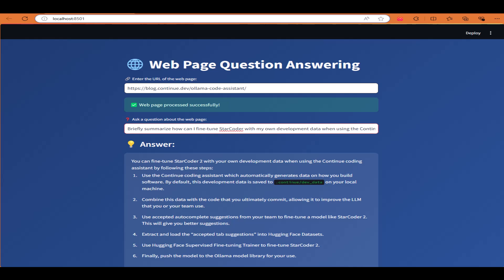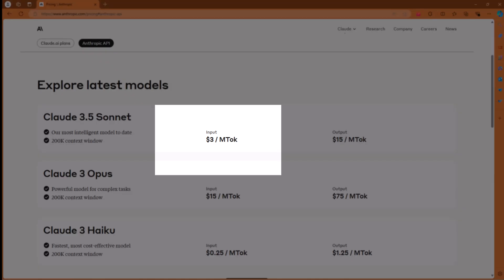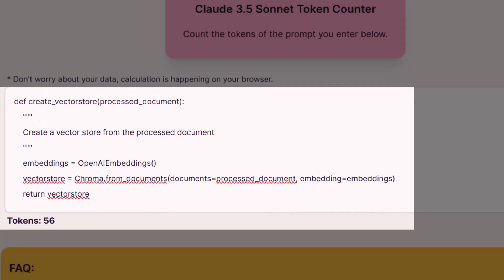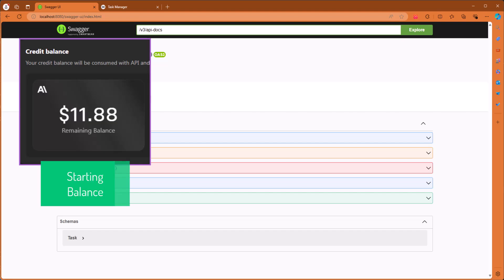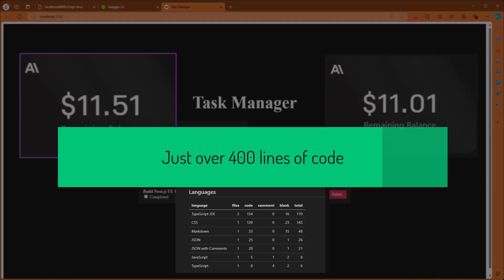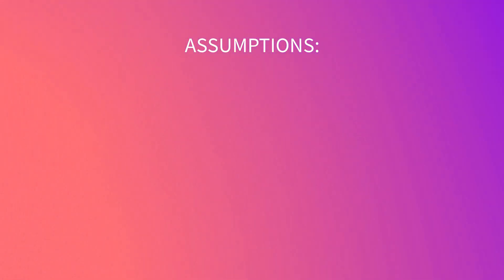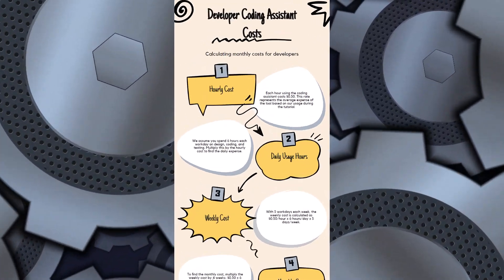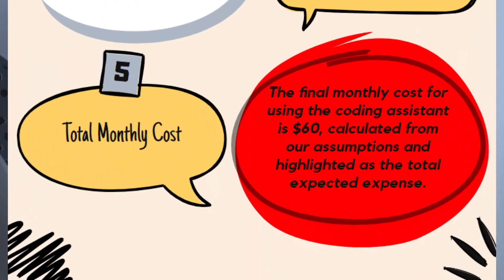AI Coding Assistant Costs Revealed: aider and Claude 3.5 Sonnet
🔍 **Curious about the real costs of using AI tools to develop applications?** Since publishing my videos where we built various apps using aider and Claude 3.5 Sonnet, many of you have asked for a breakdown of the costs involved. In this video, I’ll dive into the expenses of using these technologies to help you understand what to expect when incorporating them into your projects.

🚀 Ready to Level Up? Join the Coding the Future Skool community!

- Cost analysis of building different apps with aider and Claude 3.5 Sonnet.
- Understanding LLM pricing and tokens.
- Calculations for various input and output sequences.
- Projections of potential monthly costs based on usage assumptions.

💡 **Why Watch?**
Knowing the costs upfront can help you budget effectively and make informed decisions about using AI tools in your development workflow. Whether you’re a developer, hobbyist, a startup, or part of a larger organization, this video will provide valuable insights into the financial aspects of using AI to develop software.

📈 **Cost Breakdown Covered:**
1. **RAG App:** 230 lines of code for just $0.30.
2. **Java API Tutorial:** 500 lines of code for $0.37.
3. **Next.js UI:** Over 400 lines of code for $0.50.

🔧 **Using Our Data to Project Future Costs:**
We’ll take the data from our tutorials and make some educated assumptions to give you a rough idea of what it might cost you to use these technologies regularly.

👍 **If you found this video helpful, don't forget to hit the like button, subscribe for more content, and leave a comment below with your thoughts or questions!** Your feedback helps me create more valuable content for you.

🔗 **Related Tutorials:**
If you haven’t already, make sure to check out the tutorials mentioned in this video to see how we developed the apps and understand the context behind the costs.

✉️ Keep Up with the AI News Impacting Software Engineering!

Let's code the future together! 🚀

👋 **I'm Tim Kitchens, and I look forward to seeing you in future videos as we explore the exciting world of AI and software development together!**

00:00 What to expect from this video
00:24 Cost analysis: RAG tutorial
00:51 Understanding LLM pricing and tokens
01:48 Cost analysis: Java API tutorial
02:09 Cost analysis: Next.js tutorial
02:29 Using our data to project future costs
04:15 Wrap-up